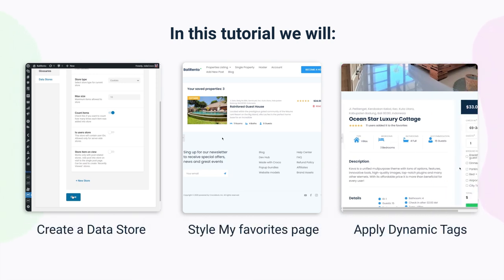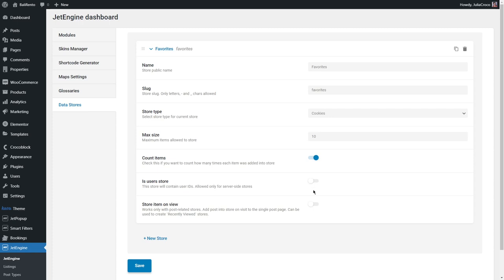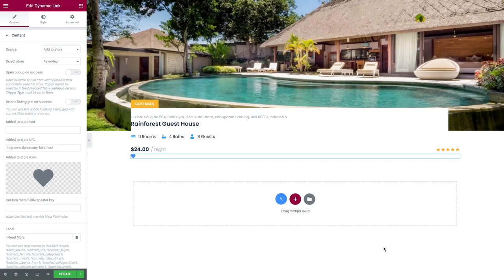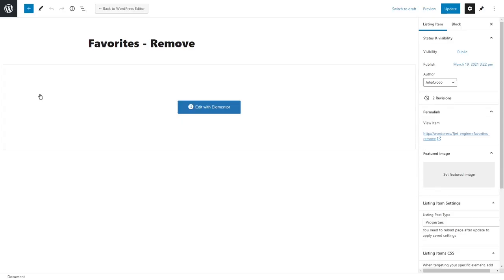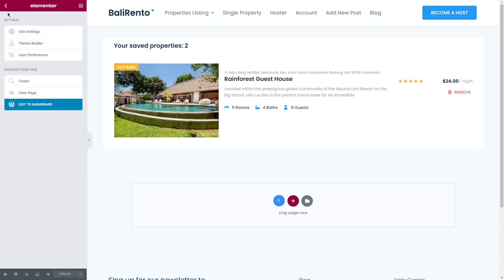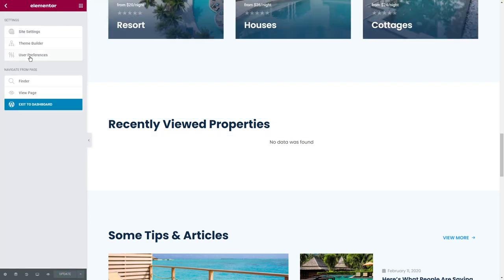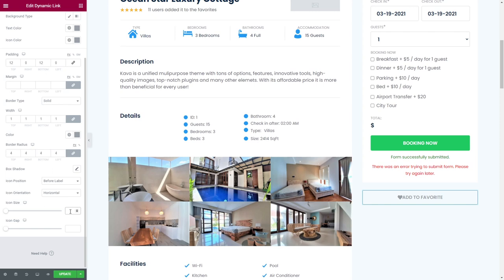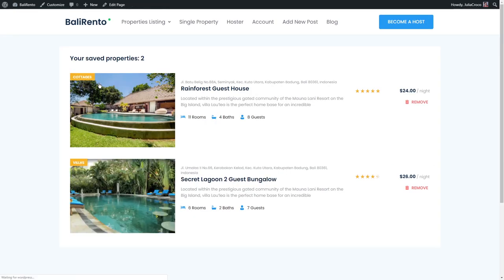How to Set Data Store Module | JetEngine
Improve UX by giving the possibility to save favorite items, add bookmarks or store products on wishlist page. Insert the Recently Viewed section to ensure the users won’t lose the items they are interested in.

💡 Tip. Enable Data Store module in JetEngine’s settings to make sure the store works properly.

Proceed with the tutorial to know about:
◼️ choosing the store type where the user’s data will be stored
◼️ including items counter to see how many times each item was added to Elementor wishlist or favorites page
◼️ inserting “Add to Favorites”/”Remove from Favorites” buttons
◼️ adding popup to highlight the item that is added to WordPress wishlist collection
◼️ setting up the post query to get the necessary posts from the store in the grid
◼️ designing Recently Viewed section
◼️ using freemium plugin to clear the store when the post is deleted
◼️ styling favorites page and customizing “Not Found” message

☕LIKED THIS VIDEO? BUY JULIA A COFFEE

► TIMESTAMPS

00:00 Introduction
01:17 Creating a Data Store
03:36 Adding My Favorites page
03:58 “Add to Favorites” with Dynamic Link widget
06:52 “Remove from Favorites”
08:11 Styling My Favorites page
09:23 Applying Dynamic Tags - option 1
11:05 Creating Recently Viewed section
14:00 Applying Dynamic Tags - option 2
14:41 Adding a button using Dynamic Link widget
16:37 Working with free dev tool — Clear posts on delete

Website template used: BaliRento — Elementor Dynamic Template
More about JetEngine on Crocoblock:

Check handy JetEngine widgets
Data Stores — clear posts on delete